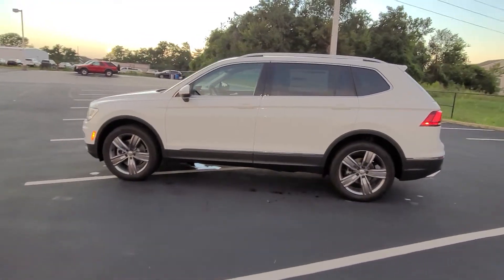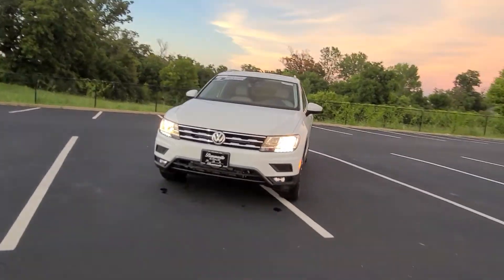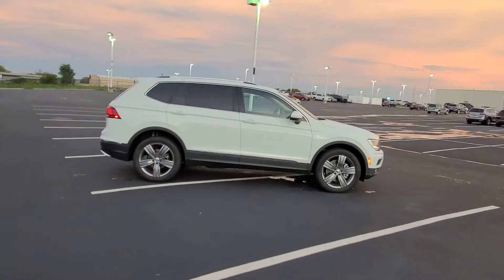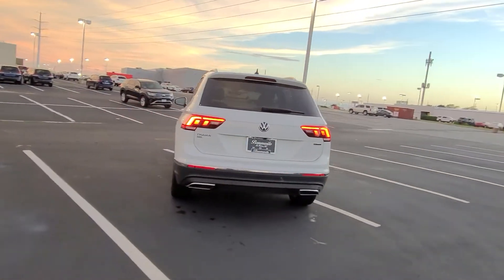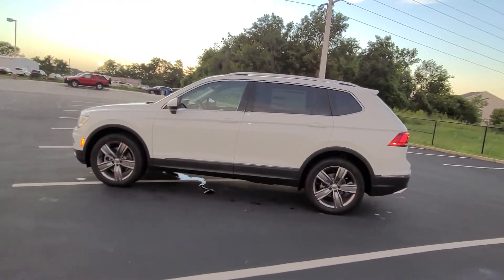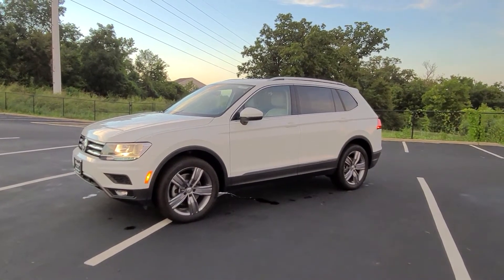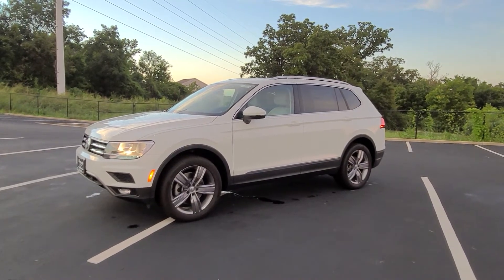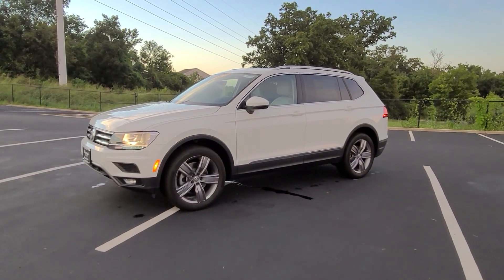We earned an SEL Premium R-Line Tiguan in our allocation! Coming soon!